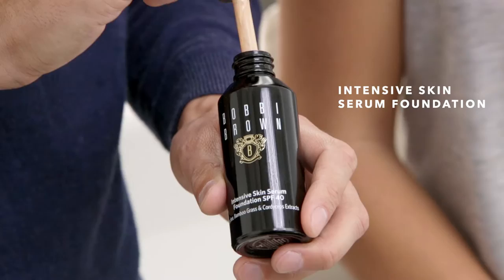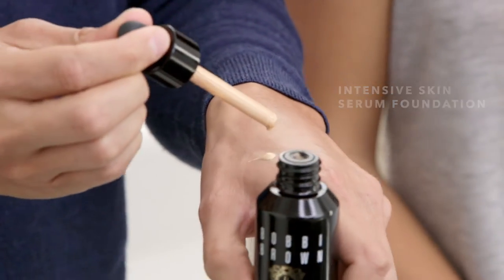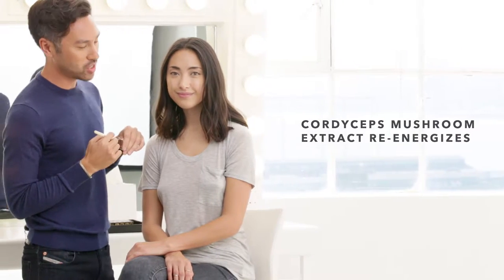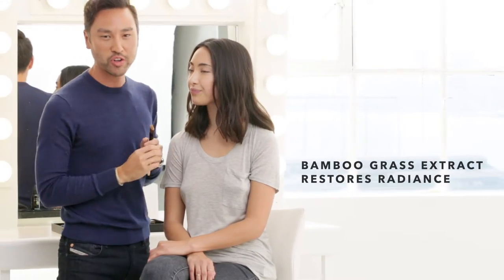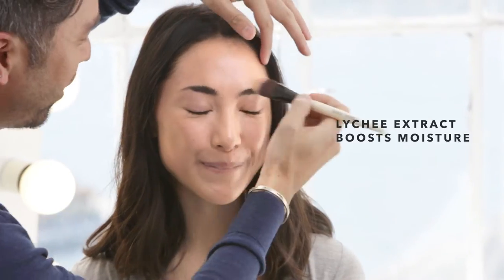Bobbi Brown Intensive Skin Serum Foundation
See healthy, beautiful skin with Bobbi Brown Intensive Skin Serum Foundation SPF 40, formulated with Lychee, Bamboo Grass and Cordyceps Mushroom extracts. This high-powered formula helps give skin the energy it needs to look fresher and younger. A super-silky emulsion floats over skin's surface for a flawless yet natural look, instantly and day after day. For anyone who wants the treatment benefits of a serum combined with the flawless, skin tone correct coverage of Bobbi's foundations, it's ideal for normal to dry skin. It goes beyond the surface, beautifying skin with a powerful combination of serum ingredients and helps support skin's cellular energy and also offers key anti-aging benefits for a smoother, firmer, more lifted look. Ultrafine pigments cover imperfections without settling into fine lines, and SPF helps prevent future damage.